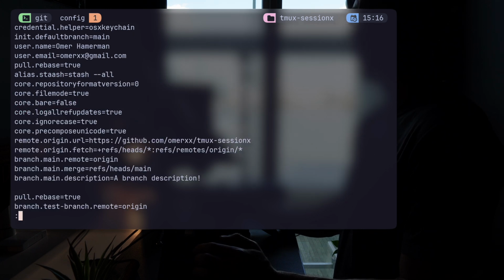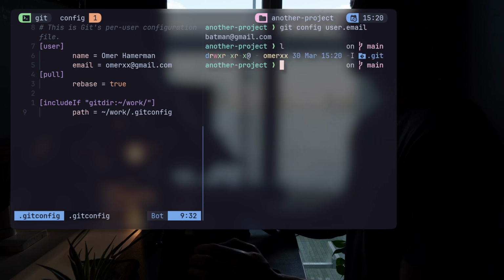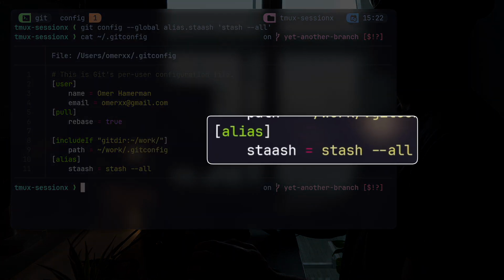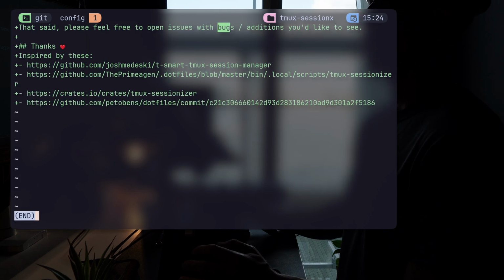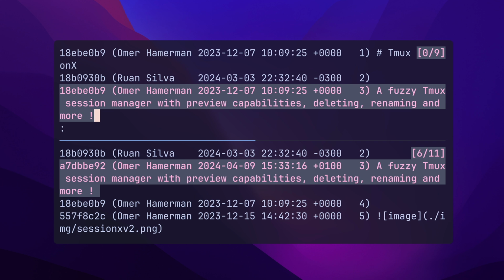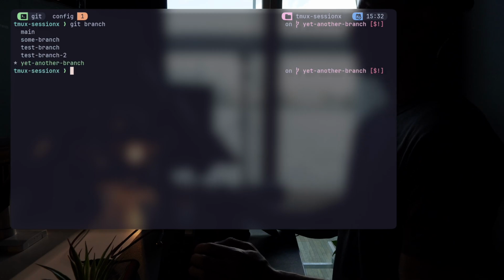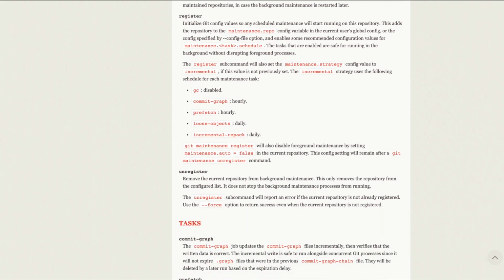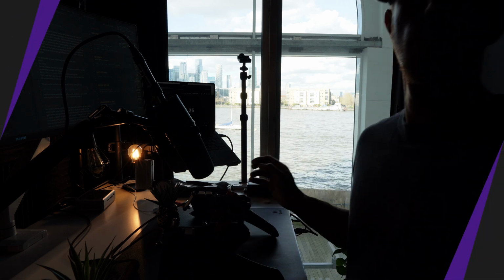SECRET Git Tricks No One Knows!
Git has so many subcommands no body can track all of them. If you look closely there are some really good ones, hiding in plain sight. Moreover, new features are begin released and most of them aren't really shared, in this video I'm sharing them after watching Scott Chacon's talk earlier this year.

🎓 Building a Second Brain with Neovim in under 90 minutes://

Git Log one liner:
glog='git log --graph --topo-order --pretty='\''%w(100,0,6)%C(yellow)%h%C(bold)%C(black)%d %C(cyan)%ar %C(green)%an%n%C(bold)%C(white)%s %N'\'' --abbrev-commit'

⏱ Timestamps
00:00 - Intro
01:05 - Conditional Git Config
02:40 - Aliases
03:42 - Reuse Recorded Resolution
04:34 - Search Logs
05:00 - Blaming tricks
06:49 - Branches, SSH Signing
07:33 - Git Maintenance
08:15 - Safe --force push